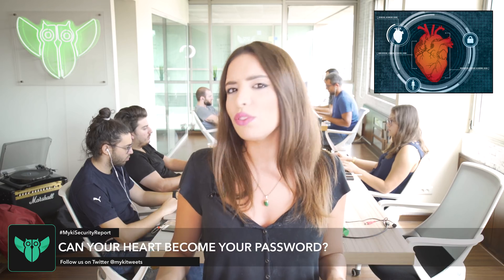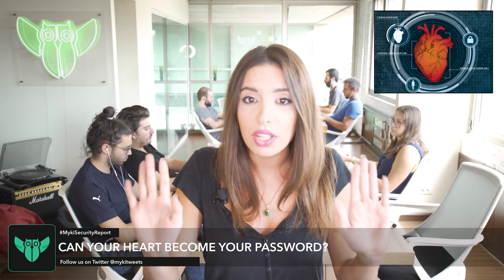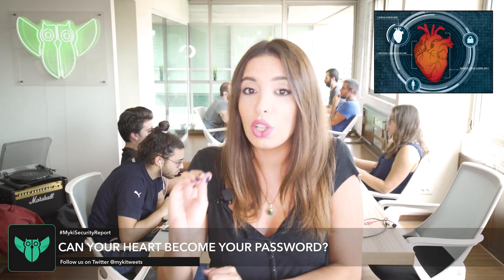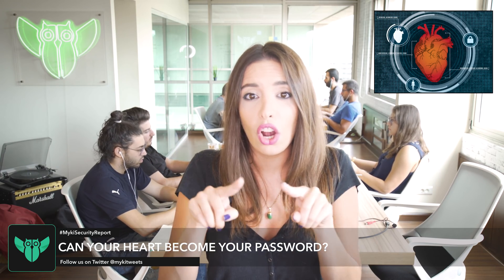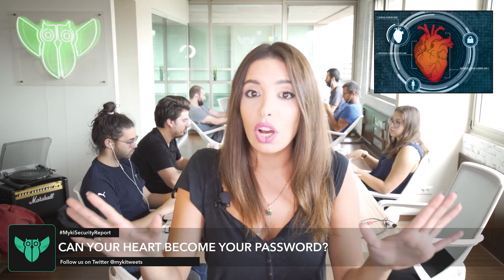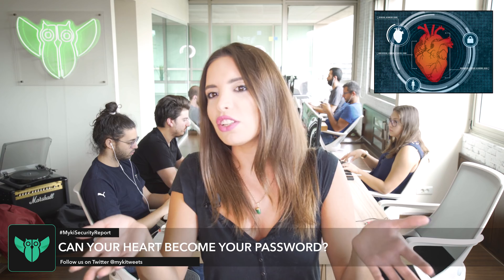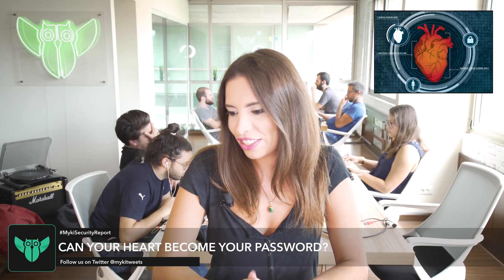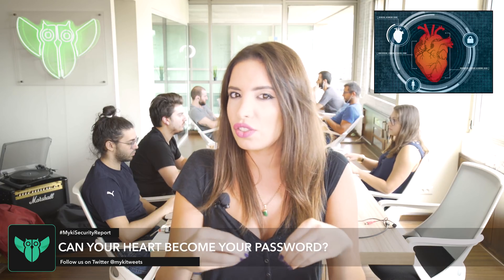Can Your Heart Become Your Password? | Myki Security Report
In this episode:

- Can Your Heart Become Your Password?

The Myki Password Manager & Authenticator:

- Stores all of your passwords and sensitive data in one secure place away from the cloud.
- Logs you into any account on any device with your fingerprint.
- Allows you to share access to your accounts without revealing the password.